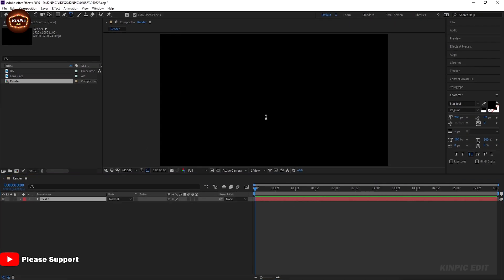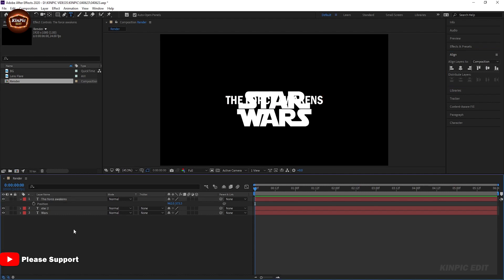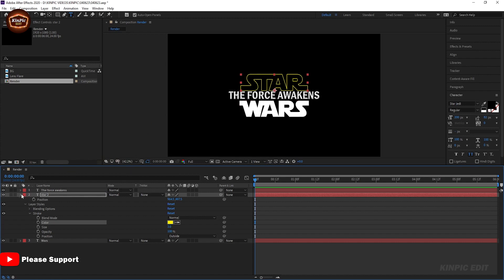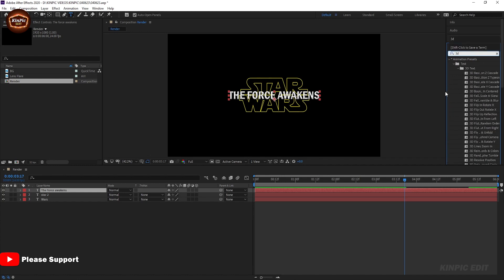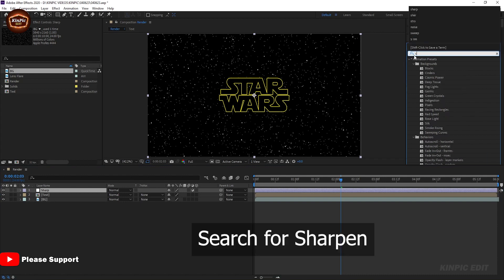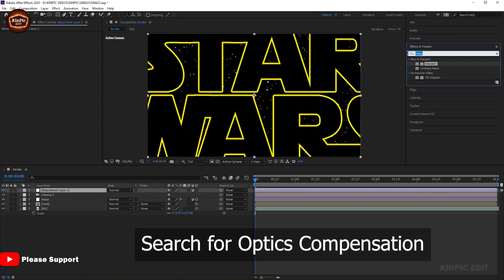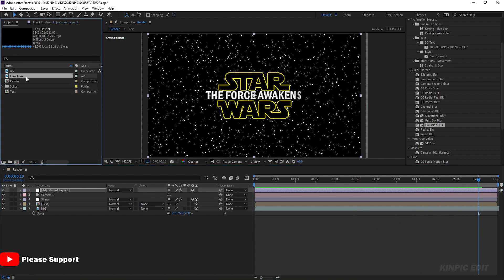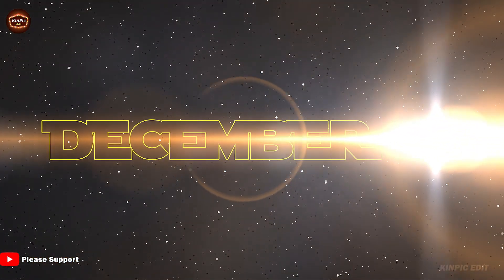✅How to Create Action Movie Title Animation in AFTER EFFECTS Tutorial🔥 Star Wars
in this tutorial you will learn how to create Hollywood movie title in after effects.

LIKE | SHARE | COMMENTS BELOW